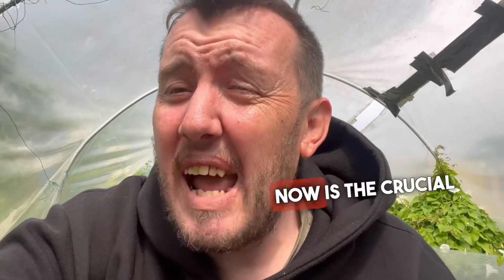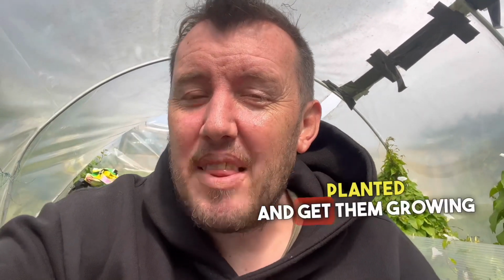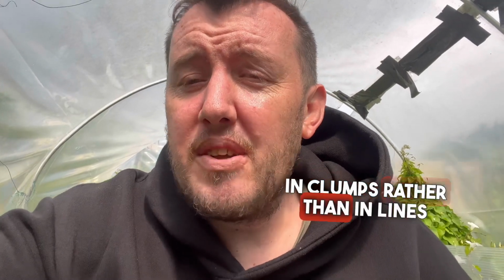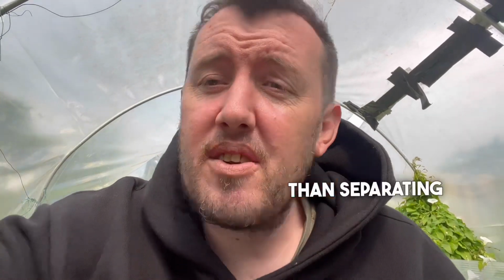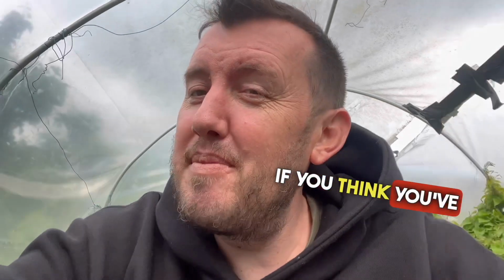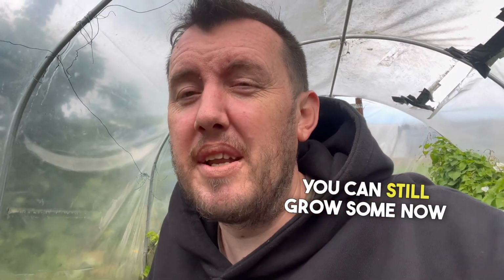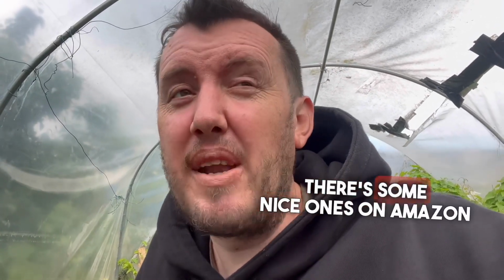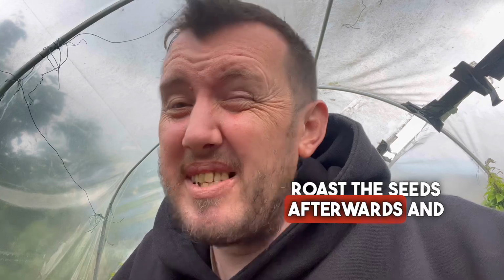🎥 ✅ Late June Planting Guide 🌿 | What to Sow in Your Garden Now! 🥕🌸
Think it’s too late to start sowing? Think again! 🌿
In this video, I’ll share what you can still plant in late June — perfect for gardeners who want to make the most of the warm days and long evenings. 🌞

From fast-growing vegetables to beautiful summer flowers, you’ll learn which seeds thrive when planted now, how to care for them, and what you can still harvest later in the year. 🌱

Whether you’re working on an allotment, patio, or small garden, this late-June planting guide will help you grow more this summer! 🪴

🛍️ Top Recommended Products:
• Fast-Growing Vegetable Seed Pack

• Multipurpose Compost for Summer Sowing

• Watering Can & Spray Set

👀 What You’ll See in This Video:
• What vegetables to sow in late June 🥕
• Summer flower seeds to start now 🌸
• Tips for quick-germinating crops 🌿
• Watering & feeding advice for hot weather 💧
• Late-season allotment motivation ☀️

💡 Pro Tip: Choose fast-maturing varieties like lettuce, radish, beetroot, and dwarf beans — they’ll give you satisfying harvests before autumn sets in! 🌽